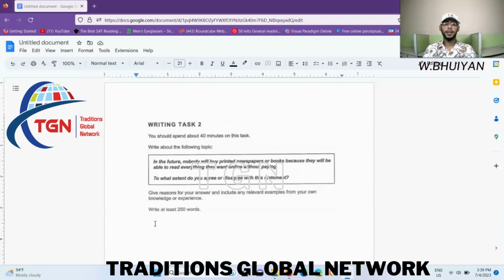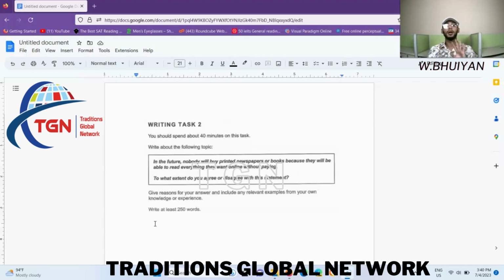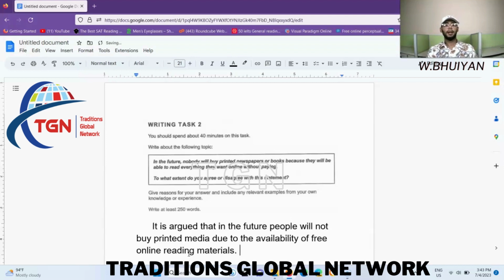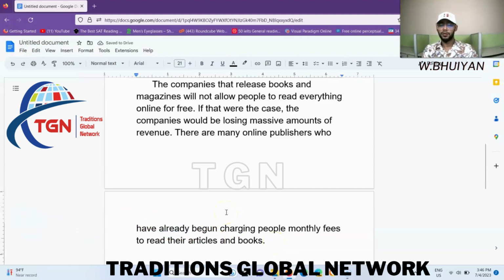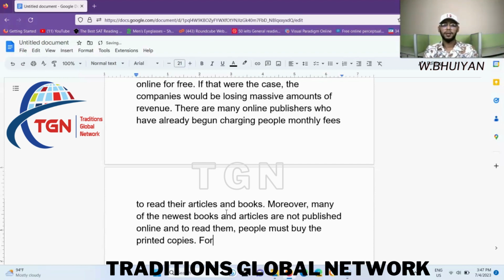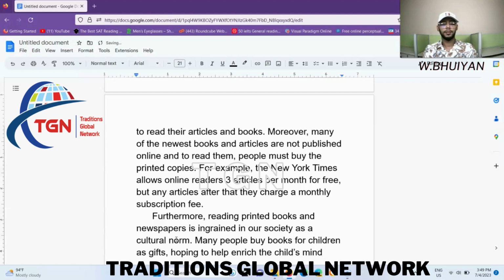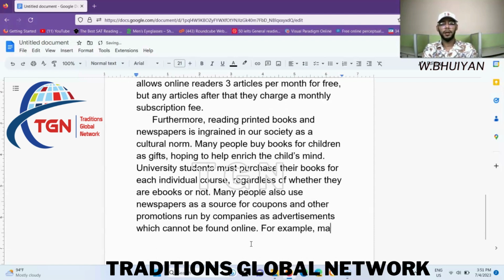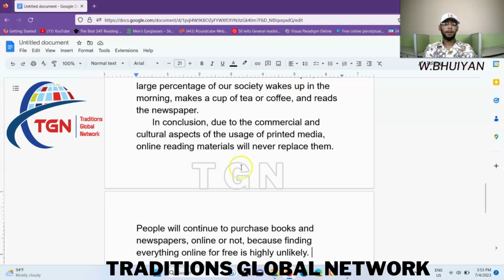IELTS Writing Task 2: Opinion Essay Band 9 Score LIVE WRITING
Unlock the Secrets to Writing Powerful Opinion Essays in IELTS Writing Task 2! 📝✅

In this comprehensive video tutorial, learn how to master opinion essays for IELTS Writing Task 2 and elevate your band score. Discover effective strategies, key techniques, and persuasive language to express and support your opinions on various topics.

Gain insights into structuring your essay, developing strong arguments, and providing convincing examples to validate your viewpoint. Learn how to effectively counter arguments from the opposing side while maintaining a clear and coherent essay flow.

Join us now to enhance your IELTS Writing skills and confidently tackle opinion essays. Express your thoughts with precision and clarity, and make a compelling case for your stance. 🌟💯

IELTSWritingTask2 OpinionEssay IELTSEssayWriting IELTSWritingTips PersuasiveWriting IELTSPreparation WritingSkills IELTSSuccess IELTSTips IELTSExamPreparation IELTSStudy BandScoreBoost IELTSTutor Tradition Global Network (TGN) is one of Bangladesh's leading platforms for IELTS training and education consultancy!
If you're looking for a one-stop solution for everything from IELTS preparation to your study abroad journey, TGN offers the ideal guidance, preparation courses, and full support. With expert guidance and a comprehensive curriculum, we'll help you enhance your language skills and excel in the exam. In addition, TGN provides a variety of courses and workshops to boost your English proficiency and IELTS score, along with an extensive IELTS material library, a quiet study space for uninterrupted learning, a self-practice center, and support from instructors offering personalized feedback.
Join TGN's community of motivated learners and take the next step towards achieving your dream of studying, working, or living abroad. Ace IELTS and turn your dream into reality!